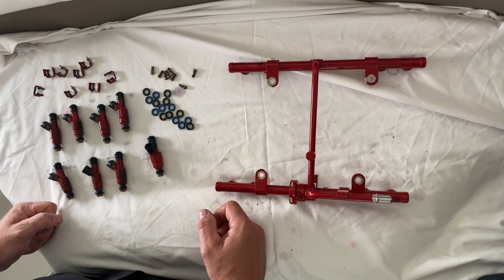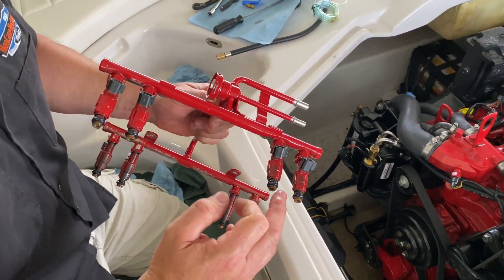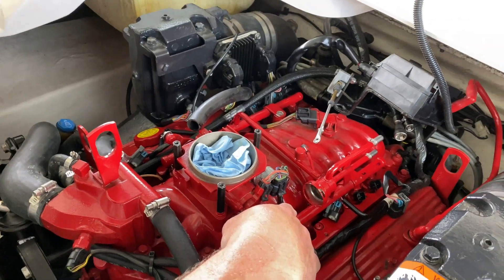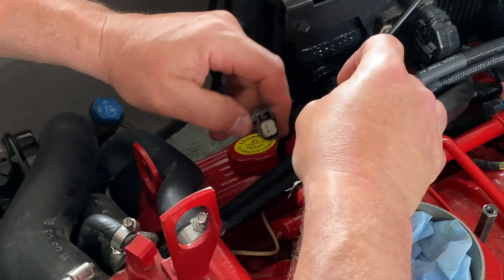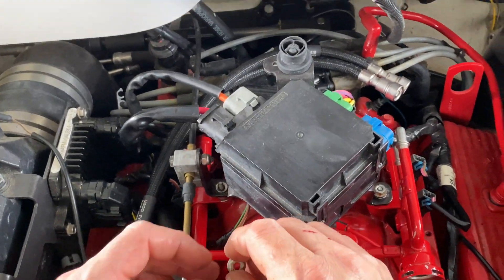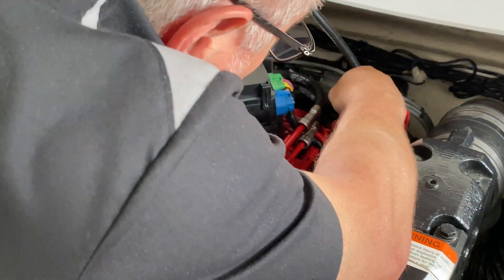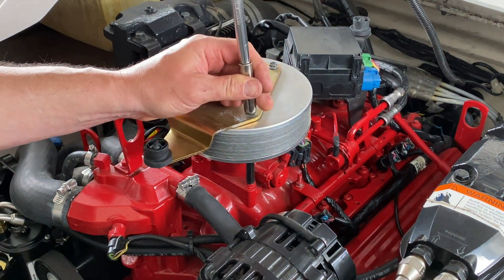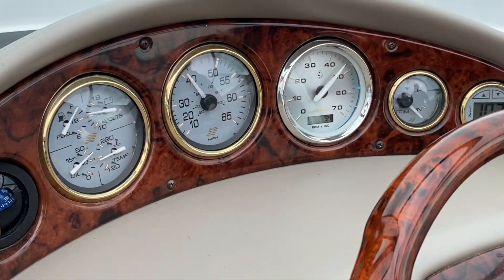Volvo Penta Fuel Injector Installation and Performance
How to remove and clean your Volvo Penta fuel injectors. Taught by Troy Brya from ManCaveMechanic LLC. To buy a fuel pump or have one serviced, please go